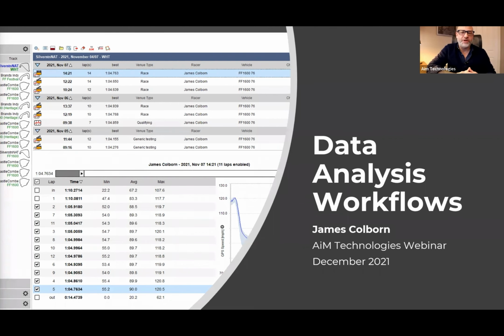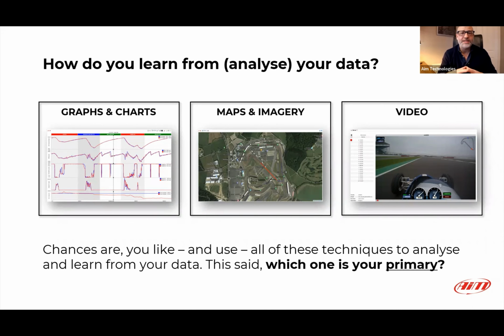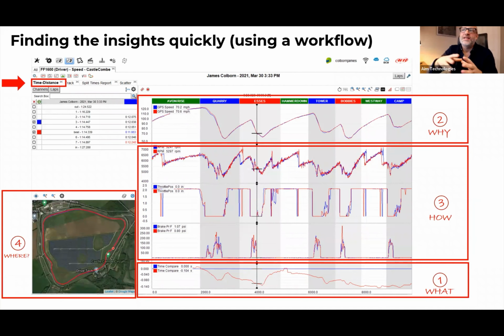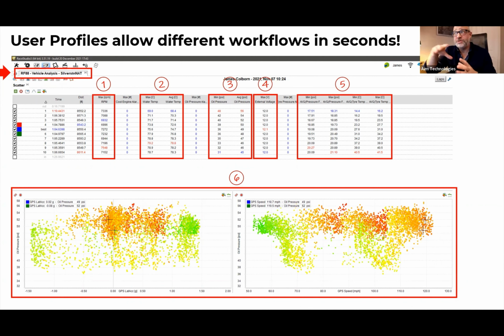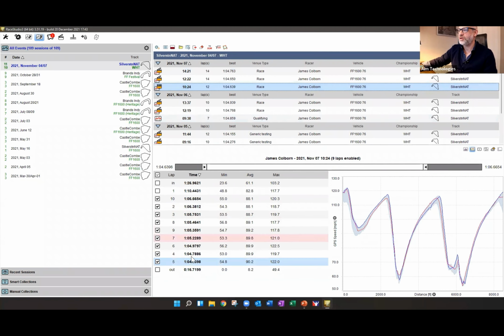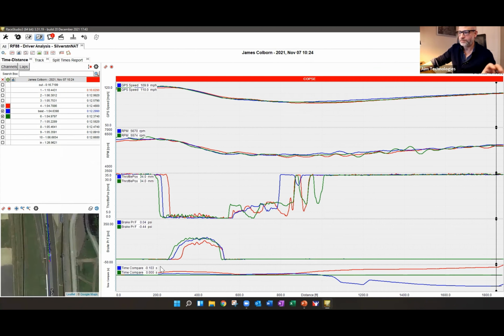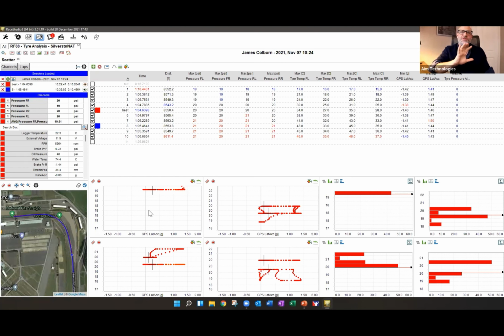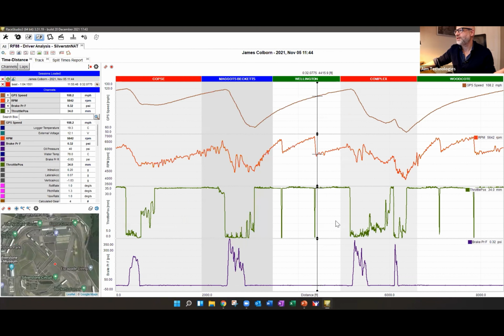Aim Live Zoom Webinar Race Studio 3 Volume 8 w/ James Colborn December 2021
Driver Performance Analysis: Workflows, Tips & Tricks

In this month's webinar, we look at the best ways to analyze driver performance in different scenarios. What can you do when you’ve got just 5 minutes to spare, 20mins and no time pressures are all.

We’ll talk through AiM User Profiles (using Race Studio 3 Analysis beta) and how to look for ways of determining driving performance improvements using your own data and using data from another session (or driver). We’ll also look at different ways of driver analysis for those who are better with video and for those who are better with data graphs and charts.